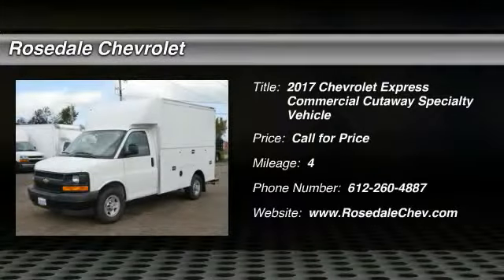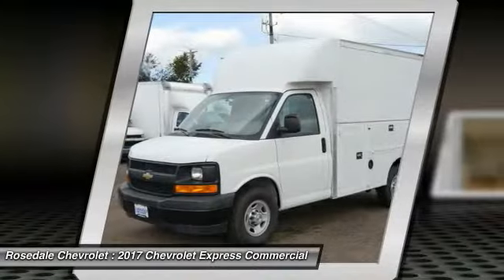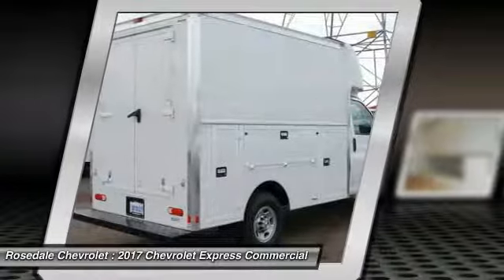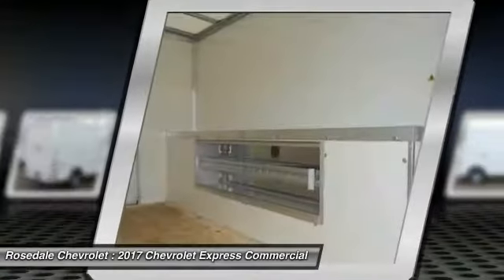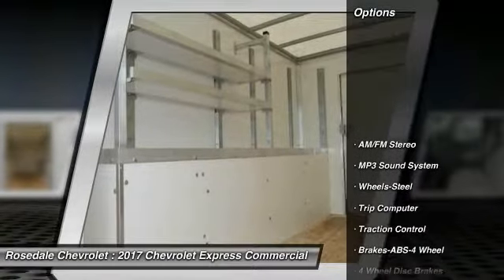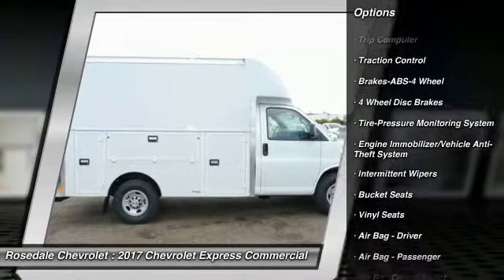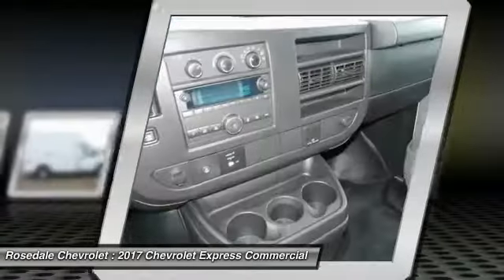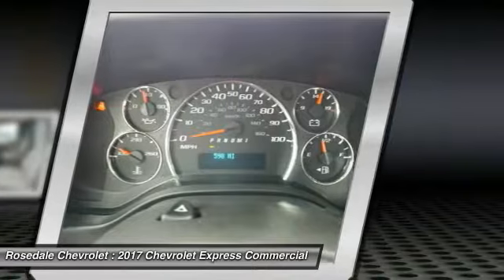2017 Chevrolet Express Commercial Cutaway Roseville, Fridley, St. Paul, Minneapolis 176113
2017 Chevrolet Express Commercial Cutaway

Rosedale Chevrolet
2845 Interstate 35 W

SUMMIT WHITE exterior and MEDIUM PEWTER interior Express Commercial Cutaway trim. AUDIO SYSTEM AM/FM STEREO WITH MP3 P... CONVENIENCE PACKAGE TILT-WHEEL AND (... GVWR 9900 LBS. (4490 KG) DIFFERENTIAL HEAVY-DUTY LOCKING REAR... AND MORE! KEY FEATURES INCLUDE: Electronic Stability Control Bucket Seats Vinyl Seats 4-Wheel ABS 4-Wheel Disc Brakes. OPTION PACKAGES: ENGINE VORTEC 6.0L V8 (342 hp [255.0 kW] @ 5400 rpm 373 lb-ft of torque [503.6 N-m] @ 4400 rpm) (Includes external oil cooler. CONVENIENCE PACKAGE TILT-WHEEL AND (K34) CRUISE CONTROL DIFFERENTIAL HEAVY-DUTY LOCKING REAR AUDIO SYSTEM AM/FM STEREO WITH MP3 PLAYER seek-and-scan digital clock TheftLock random select auxiliary jack and 2 front door speakers (STD) REAR AXLE 3.42 RATIO TRANSMISSION 6-SPEED AUTOMATIC HEAVY-DUTY electronically controlled with overdrive and tow/haul mode and internal transmission oil cooler (STD) GVWR 9900 LBS. (4490 KG) (STD) (Includes (R04) single rear wheel configuration. 3500 VAN PREFERRED EQUIPMENT GROUP Includes Standard Equipment. Chevrolet Express Commercial Cutaway with SUMMIT WHITE exterior and MEDIUM PEWTER interior features a 8 Cylinder Engine with 342 HP at 5400 RPM*. MORE ABOUT US: STREAMLINE YOUR NEXT AUTO BUYING EXPERIENCE Our Goal is to Find a Vehicle that meets all of your needs Supply you with our best price Get a profesional trade appraisal Estimate on payments finance terms and options ALL IN LESS THAN 45 MINUTES Horsepower calculations based on trim engine configuration. Please confirm the accuracy of the included equipment by calling us prior to purchase.